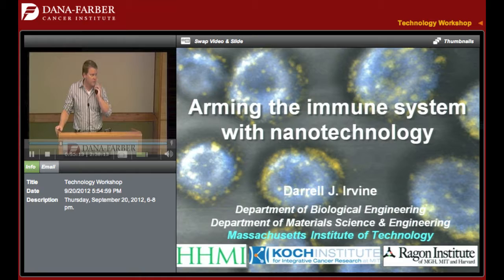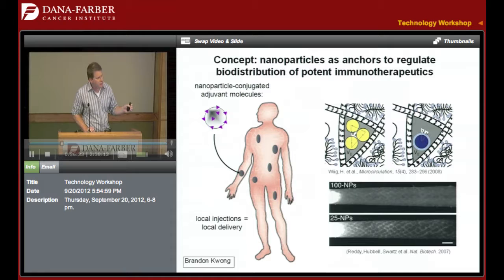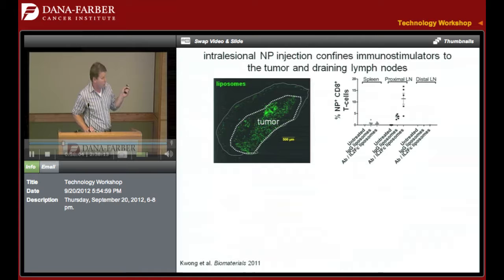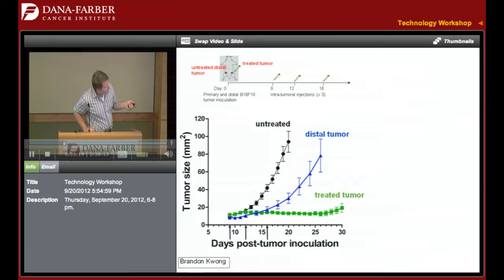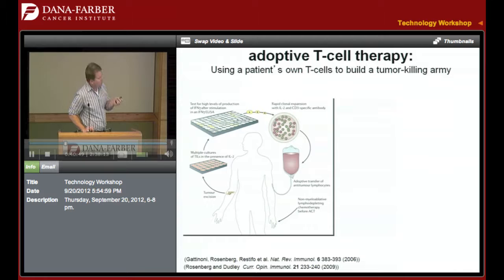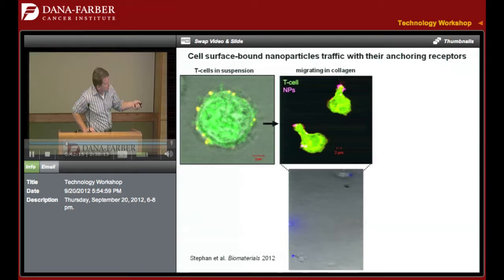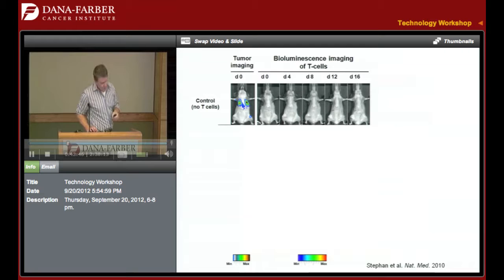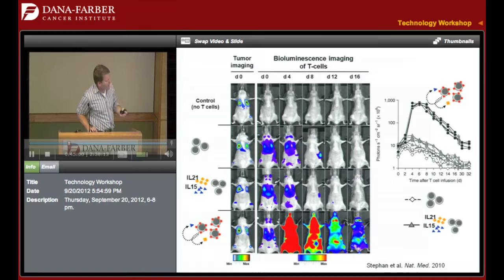Bridge Project Technology Workshop 2012: Irvine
Darrell Irvine
Koch Institute for Integrative Cancer Research at MIT